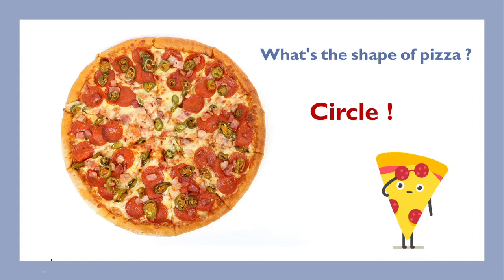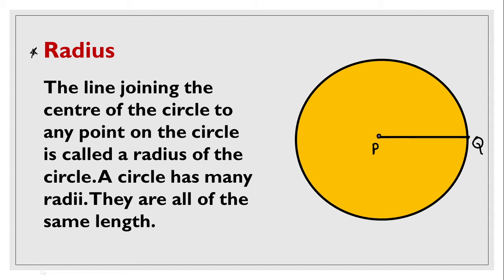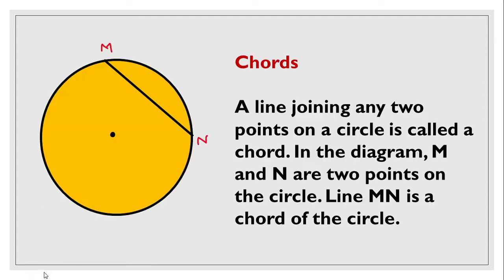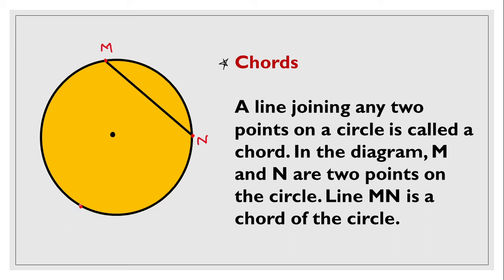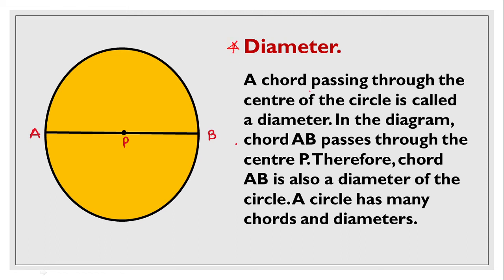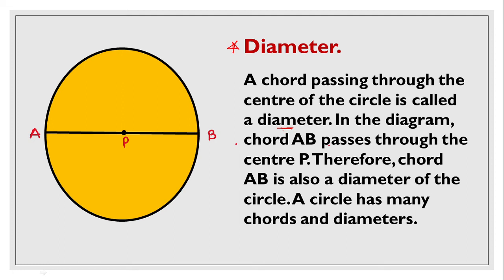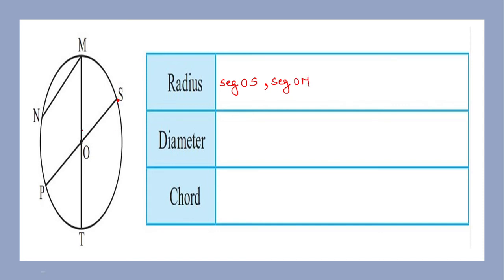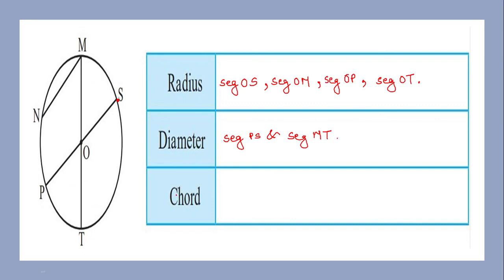Maharashtra Board | Class 5 | Mathematics | Chapter 7 | Circle | Radius, Diameter, Chord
A Easy to understand explanation for concepts of circle like : radius ,chords & diameter.
Radius :The radius of a circle is any line segment connecting the centre of the circle to any point on the circle.
Chord :The chord of a circle is a line segment joining any two points on the circle.
Diameter :The chord of a circle which passes through the centre of the circle is called the diameter of the circle.